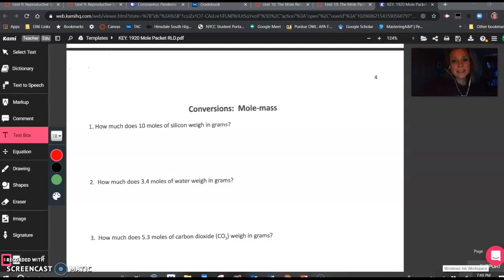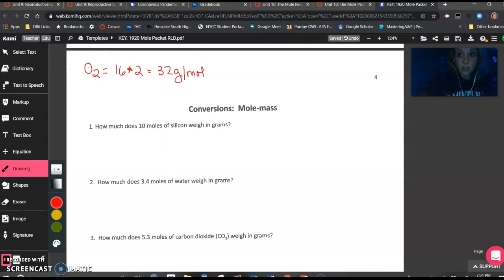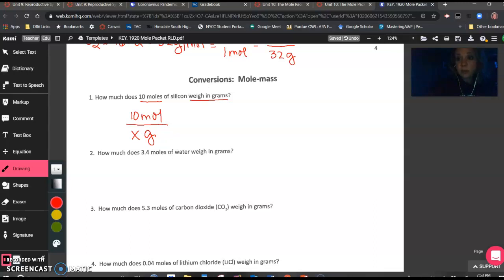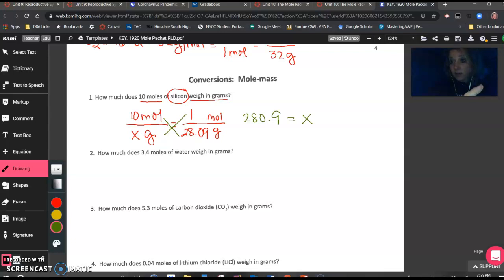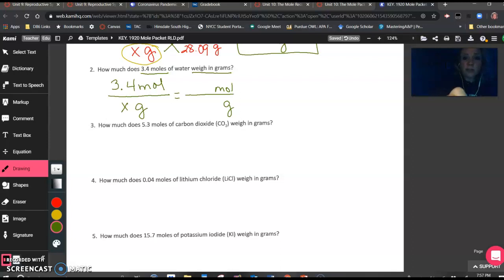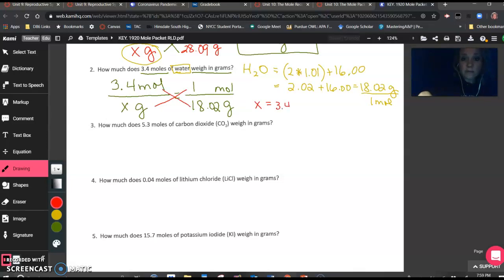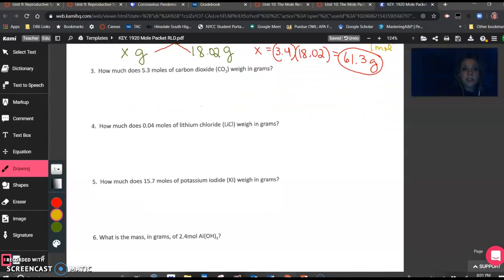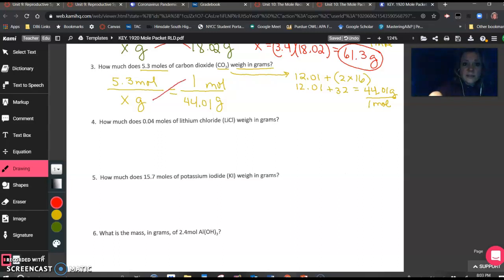McDonald. Mole-Mass Conversions. Proportions